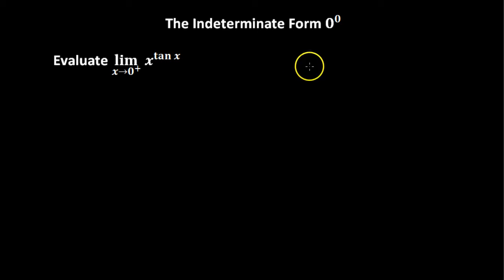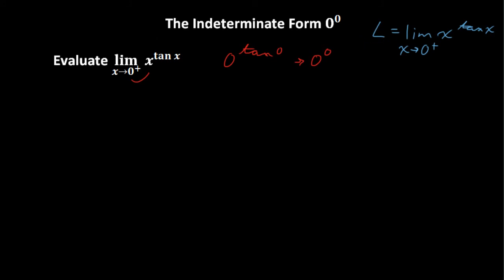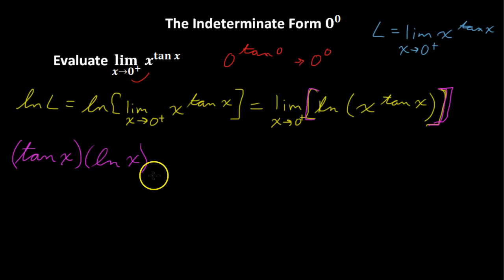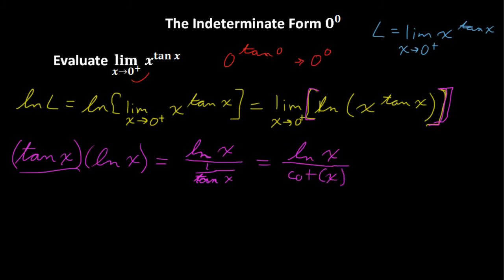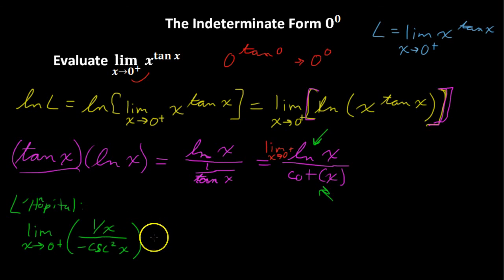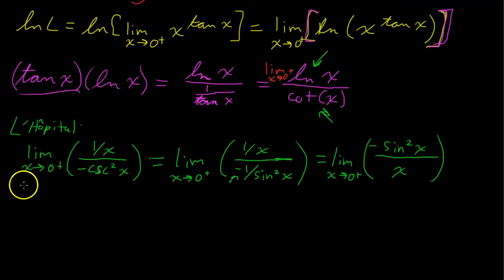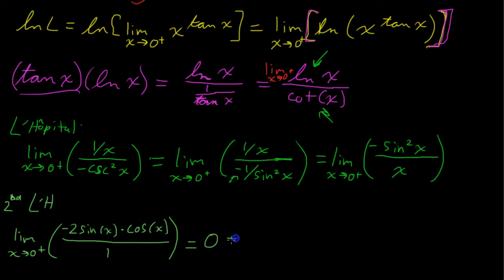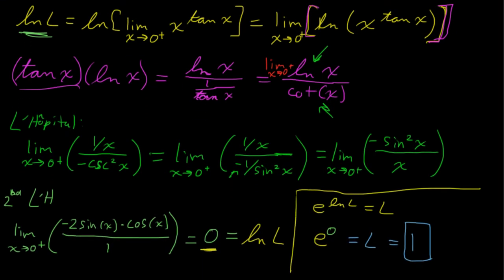Indeterminate Form 0 to 0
Sign up for an online college math course Indeterminate Form 0 to 0